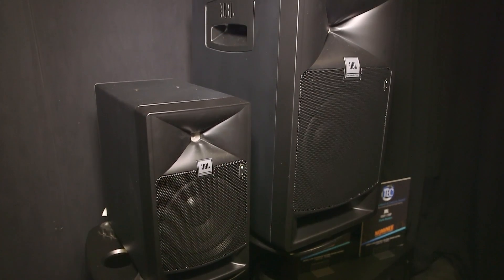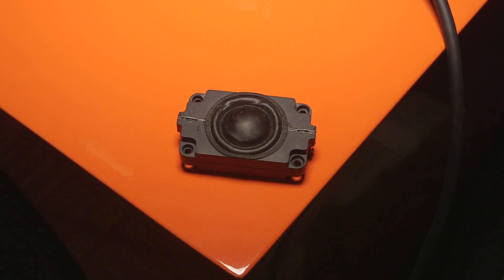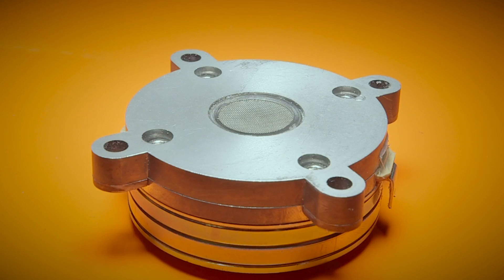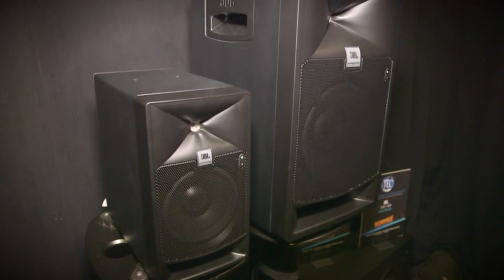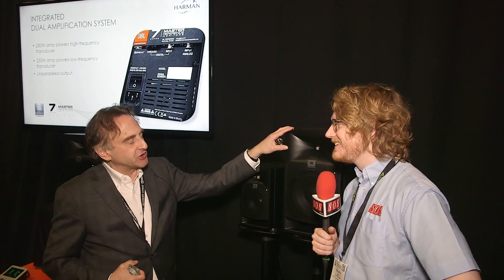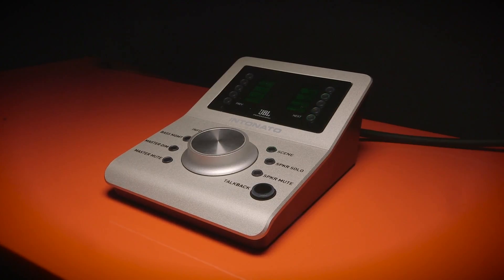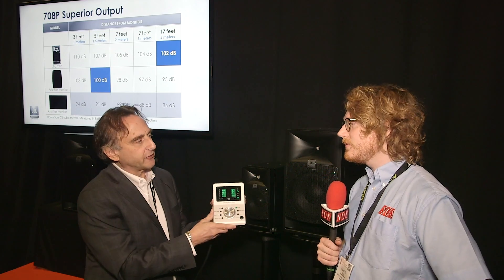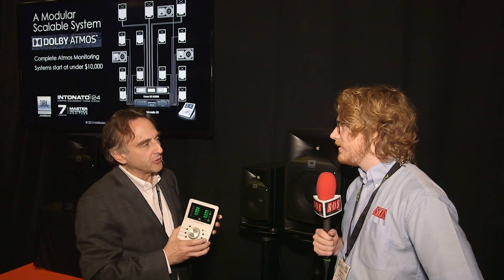JBL 7 Series Powered Studio Monitors - AES 2017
Active 2-way Studio Monitor with Image Control Waveguide and DSP-based EQ